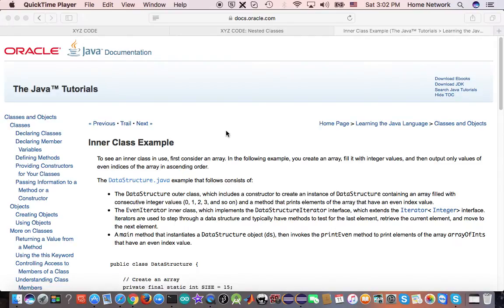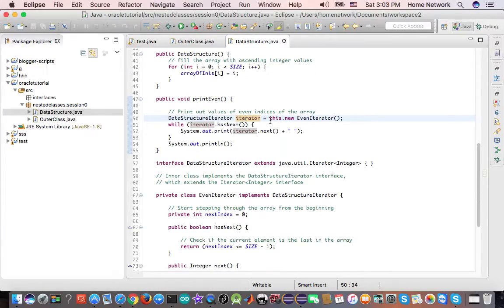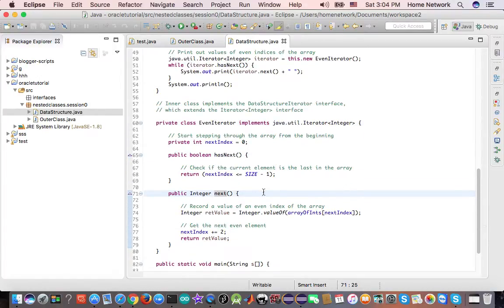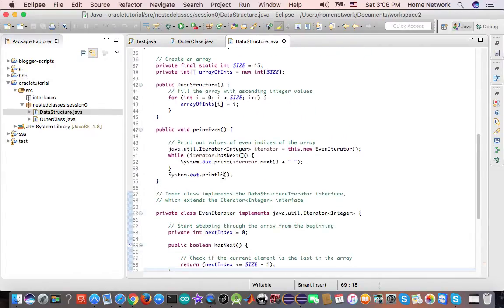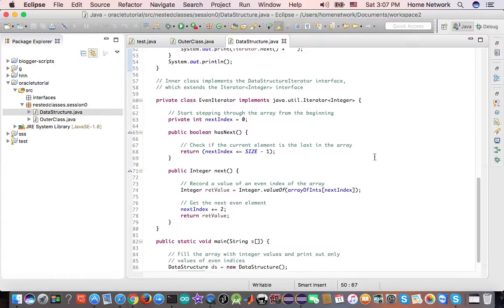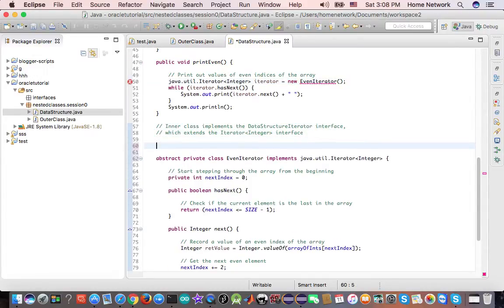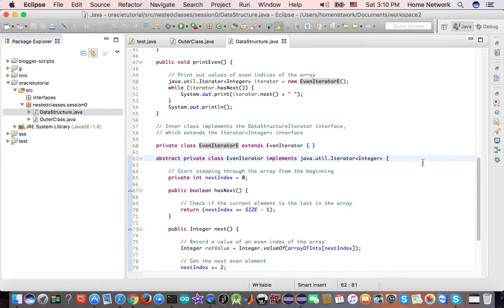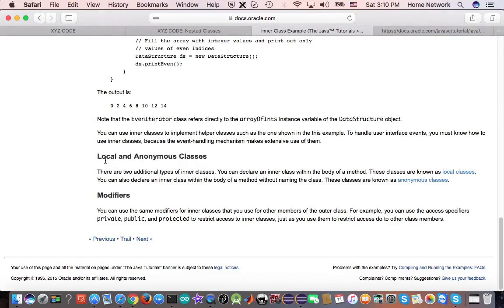oracle java tutorial walkthrough -- Nested Classes3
Inner Class Example